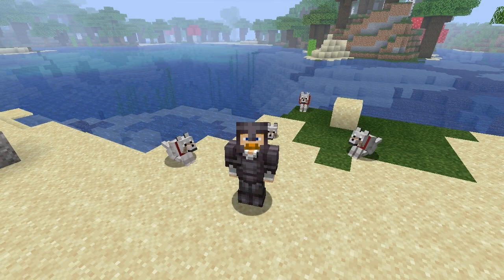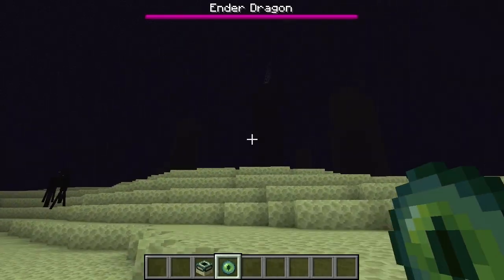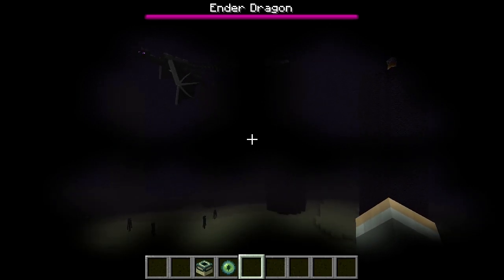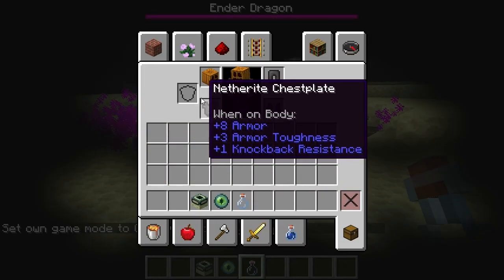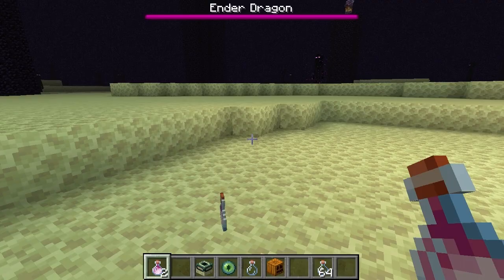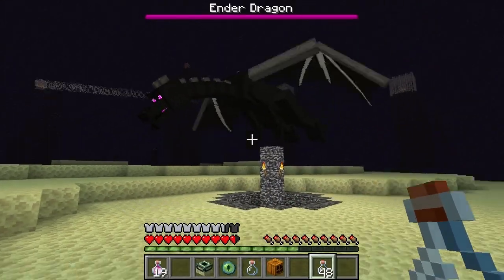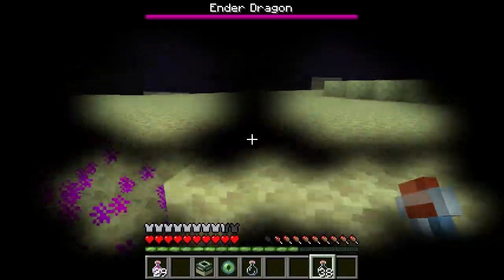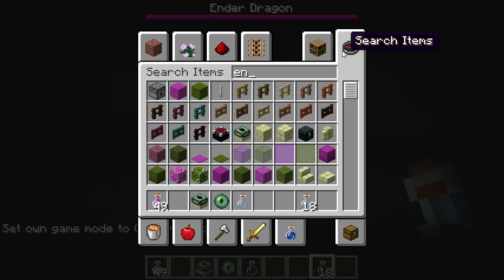How to Get DRAGON'S BREATH in Minecraft!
Find out how to get dragon's breath in Minecraft!

Thanks!